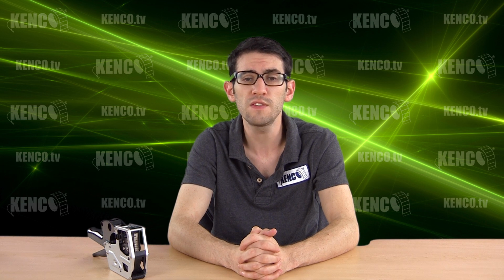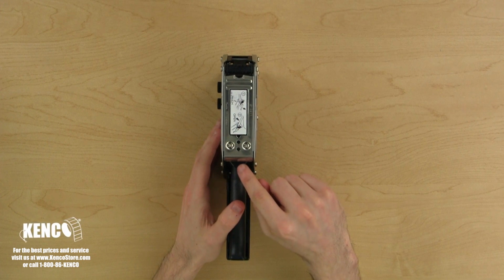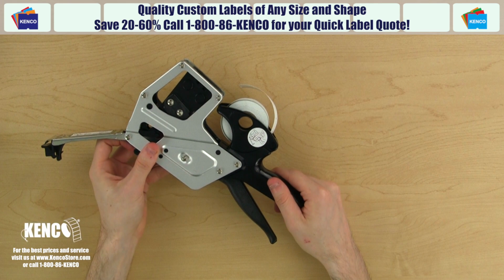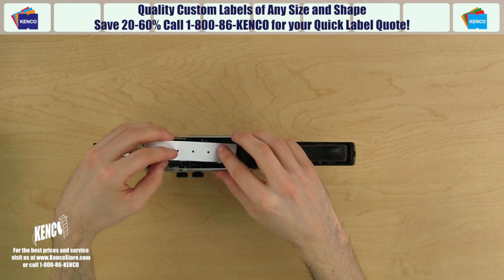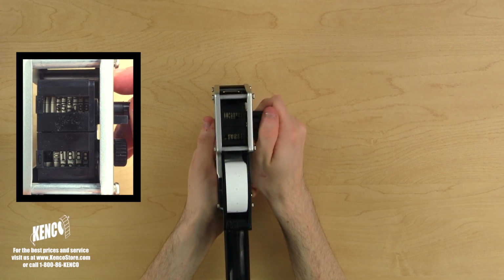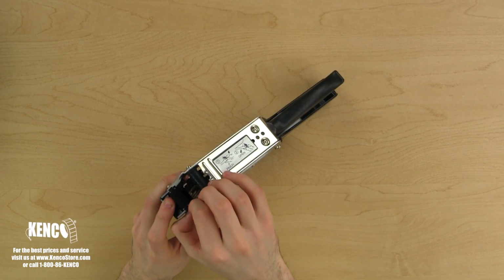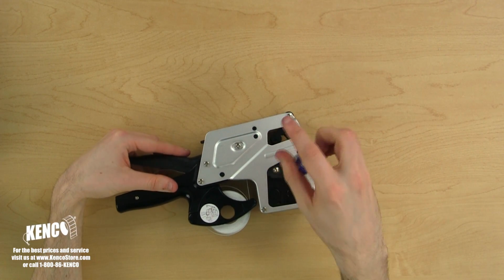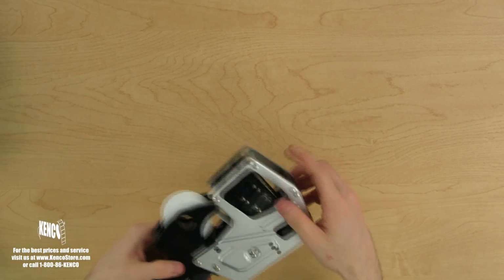Towa® GL289/218 Loading & Maintenance Instructions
Towa® GL289/218 Loading and Maintenance Instructions - Kenco® Label is your number one source for label and marking merchandise. This video from Kenco® will help you learn how to load, adjust, and maintain your Towa GL289/218 label gun. You will also learn how to change the ink roller.

Video Key:

Get to know your label gun - 0:45
Loading your label gun - 2:05
Adjusting the dial - 3:41
Changing the ink roller - 4:28
Adjusting the print location - 5:22
Labeling an item - 6:20